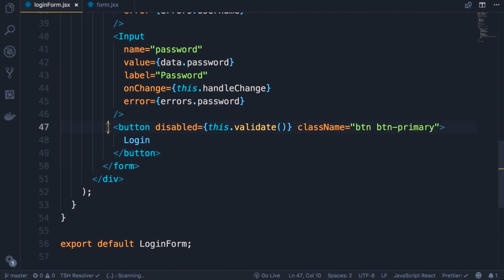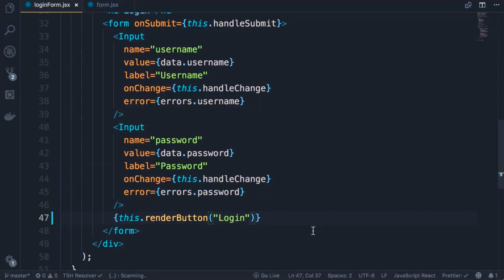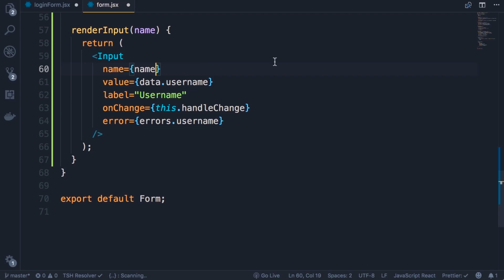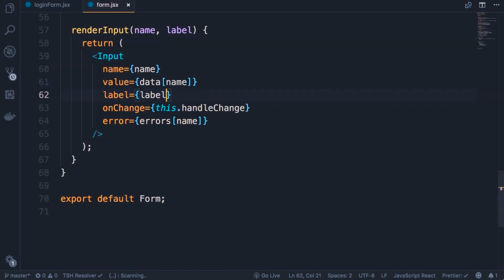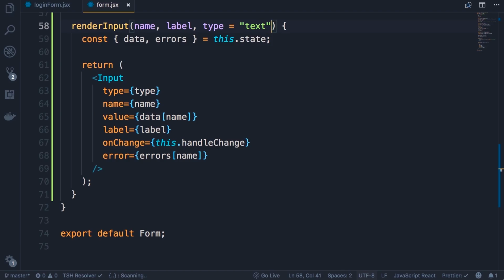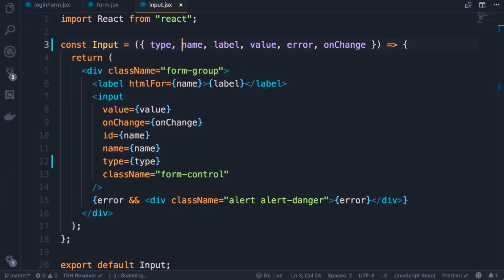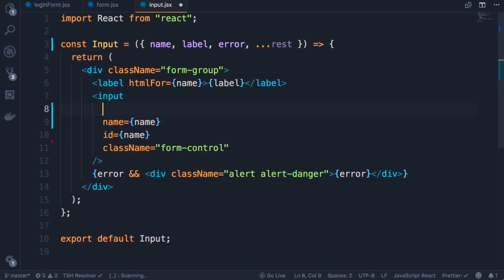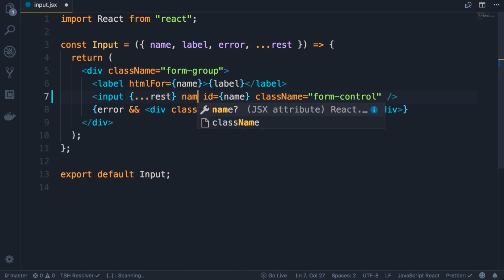129 Extracting Helper Rendering Methods